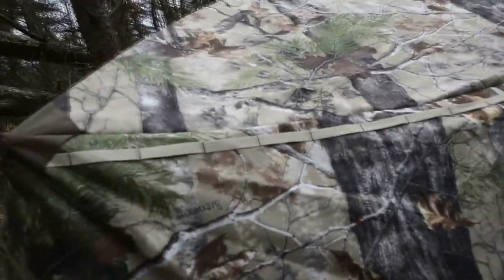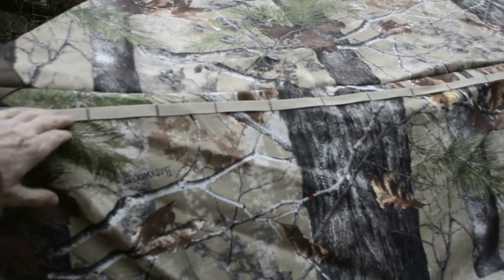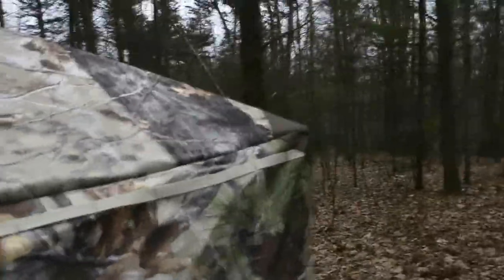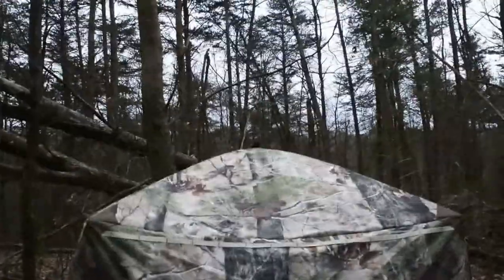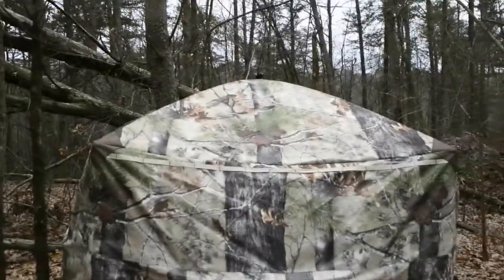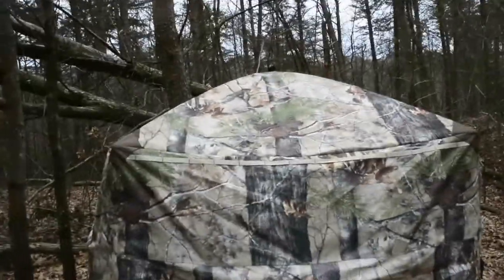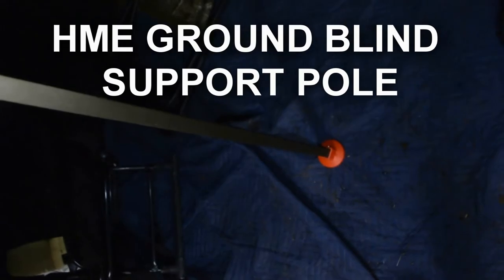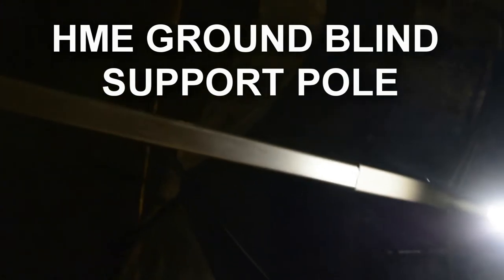Barronett Blinds Ox 5 Review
Barronett Blinds Ox 5 Review. Steve Taylor with S T O WILDLIFE CALLS talks about the good and bad of his Barronett Ox5  Ground Blind.

This is the blind if you are looking for a ALL DAY hunting blind for either Archery or Gun hunting. This blind has room for everything and then some.

If you need a blind to handle more than one hunter, this is the blind for you. You will have room for two or more hunters, depending on the extra equipment, you want to have in your blind. If hunting with a child, this blind will give plenty of room, for the extra chair, tripods for  crossbow or gun, along with any gear to film your hunt. If hunting in cold weather, you have room for a LP heater to warm the blind and you.

The only thing about the Ox5 blind , that I feel Barronett needs to address, is since the inside and outside material are sewn together, they need to apply the bands on the Ox hide outside material, for brushing in the blind, sewed on to the Ox hide, prior to sewing the black interior material, as this would then not show the needle holes of where they sewed the brush in bands on the outside.